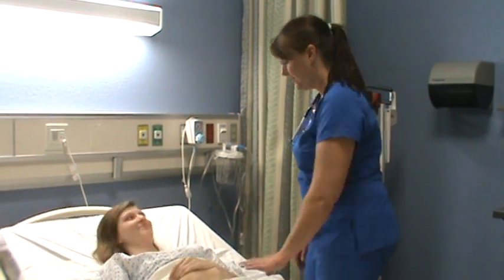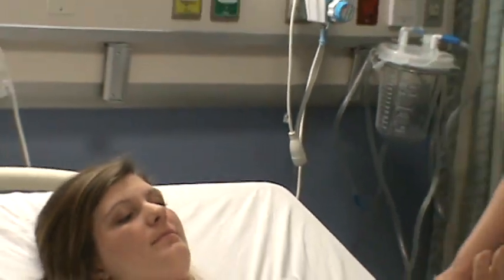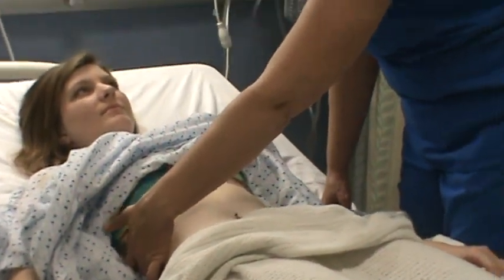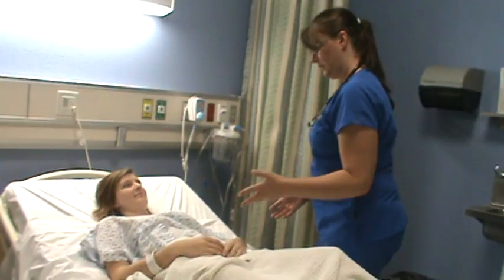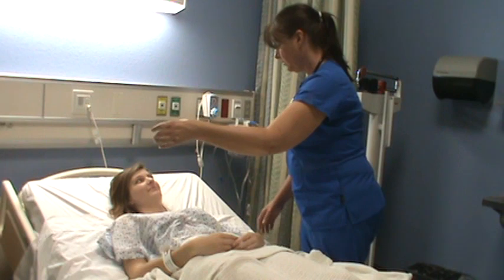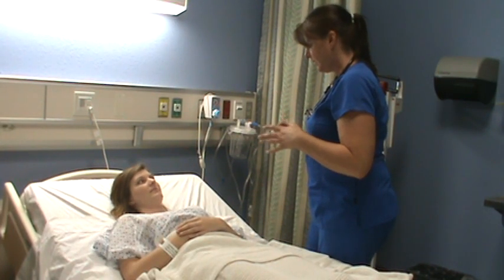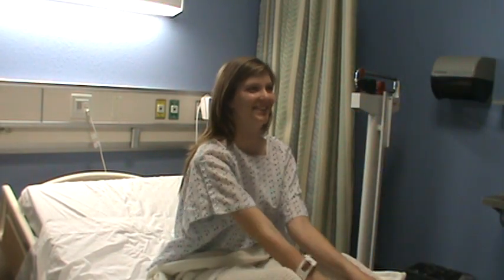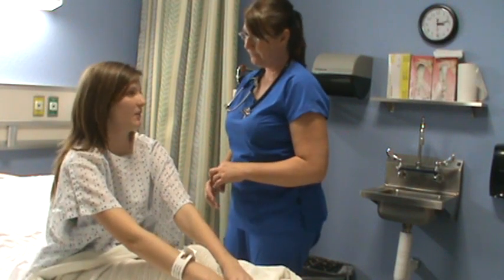Rueb, 3066C part 2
Edison State College NURS 3066C Advanced Health Assessment Rueb, RN Part 2 of 2